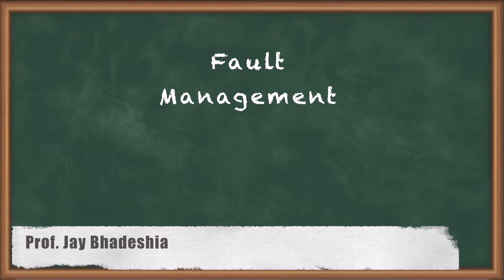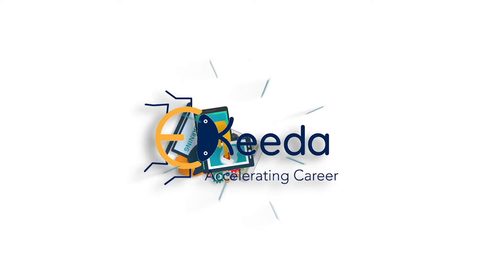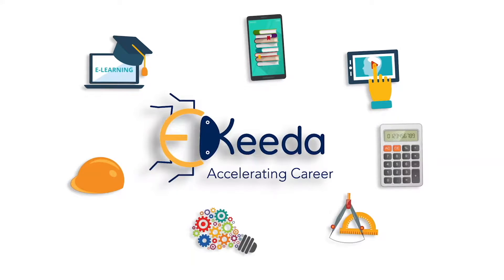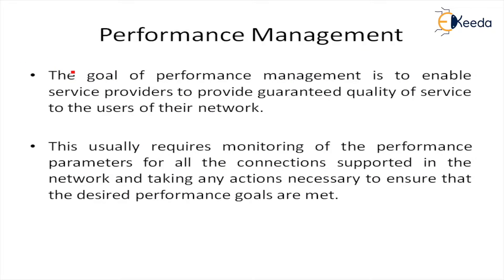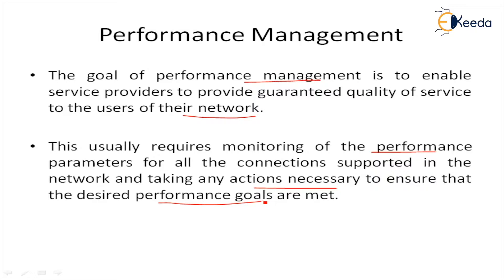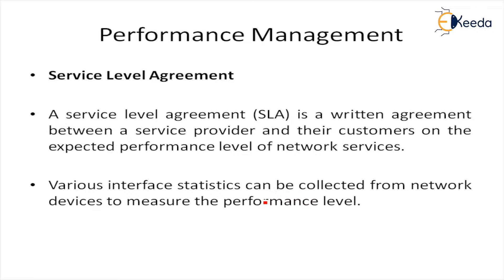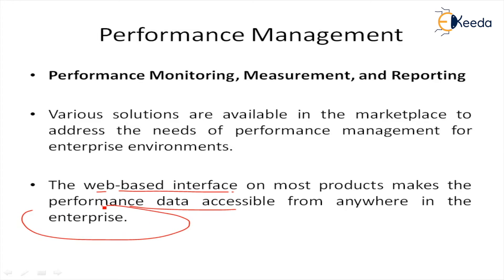Fault Management - Virtual topology, Network Control and Management - Optical Networks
Video Name - Fault Management

Chapter - Virtual topology, Network Control and Management

Happy Learning!